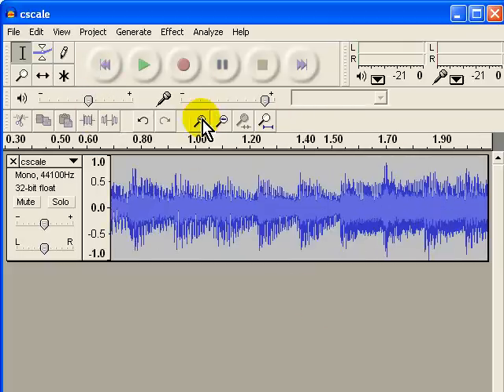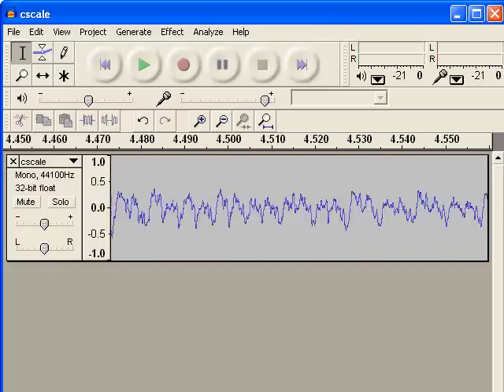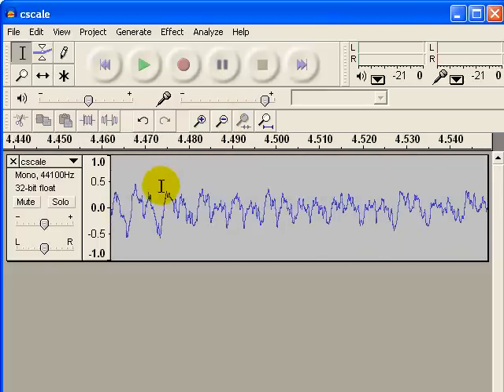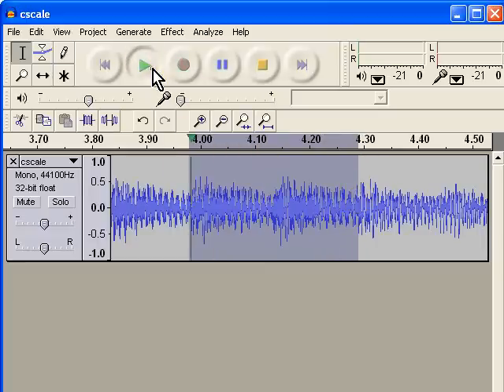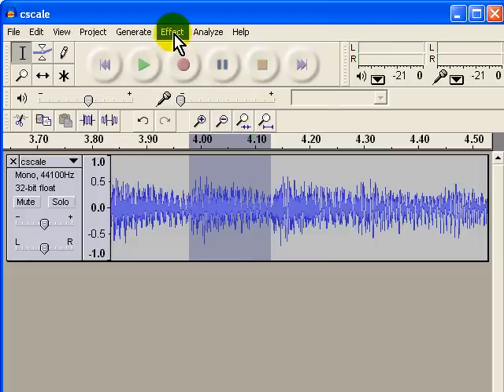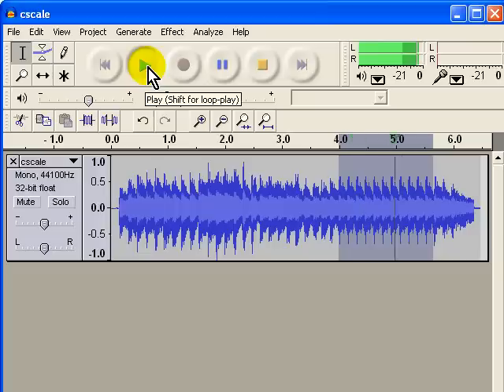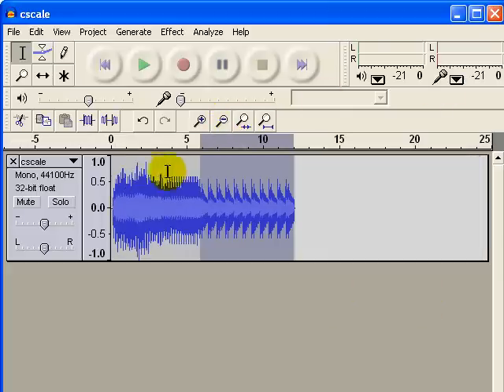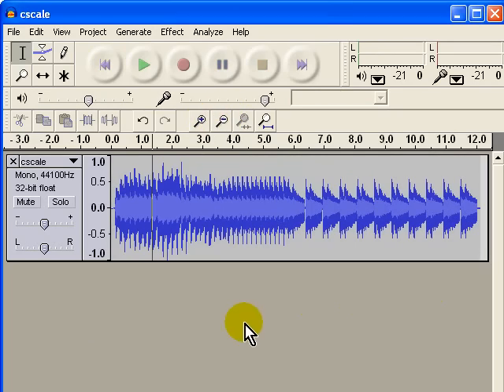Exploring piano waveforms with Audacity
Jim Janossy continues exploring sound waveform using Audacity as a part of teaching sound editing in CSC-200 Survey of Computing and IT Careers at College of Digital Media of DePaul University, Chicago